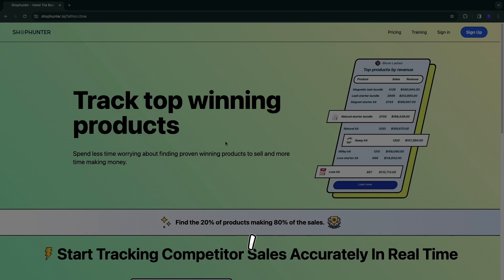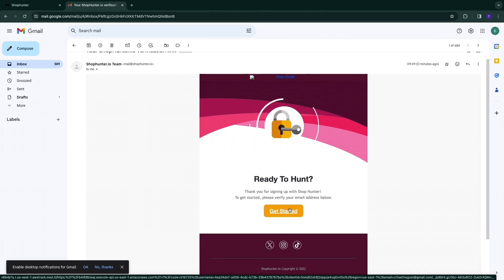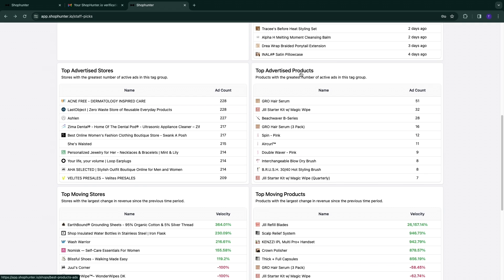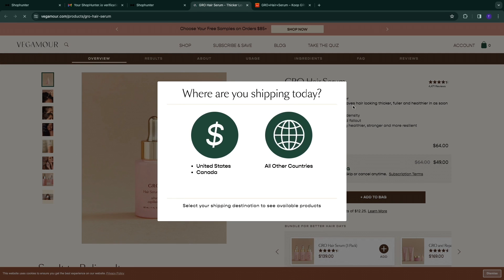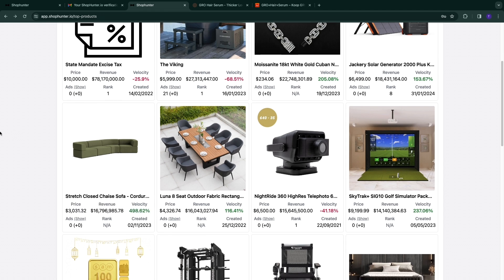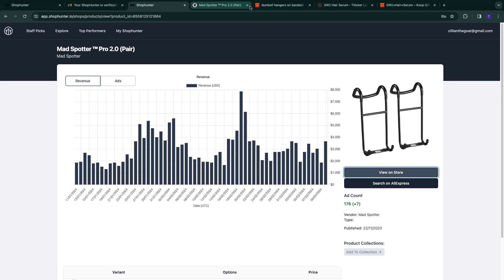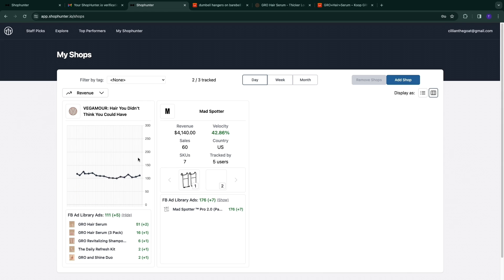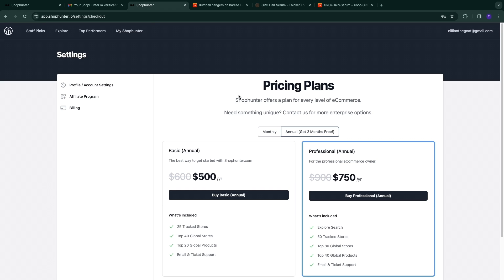How to Use ShopHunter (2026) | ShopHunter Tutorial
In this video I'll show you how to use ShopHunter.

In this ShopHunter tutorial you will learn how to use ShopHunter for product research and to find winning products.